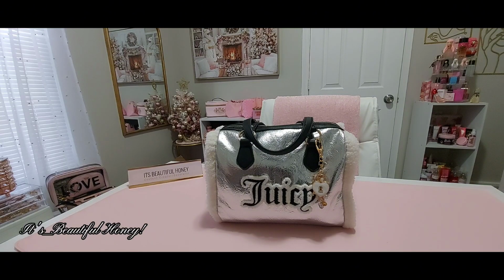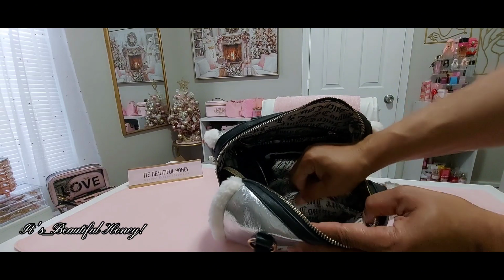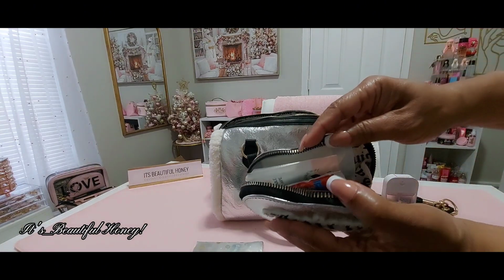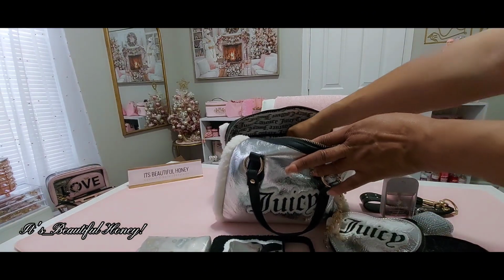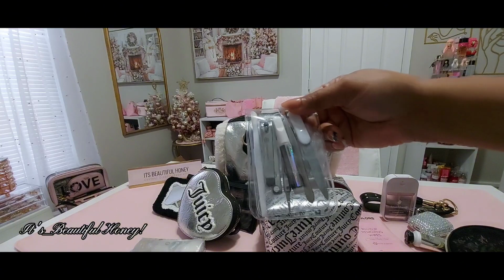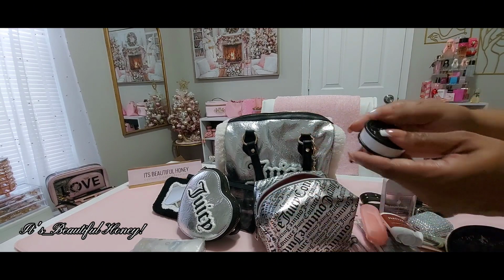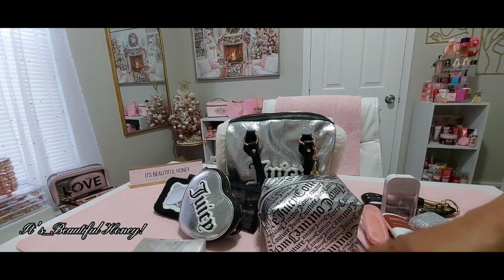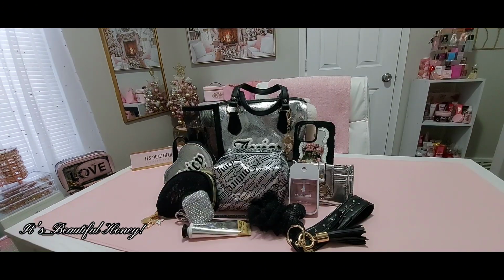What's In My Juicy Couture Silver Satchel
Business/Friend Mail
Mailing address:
Memphis, TN